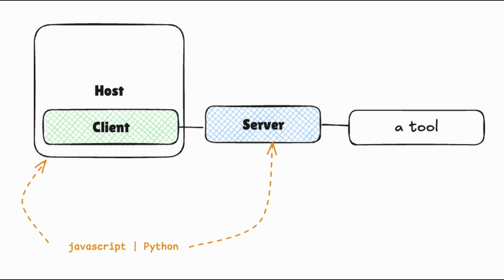Hugging Face Model Context Protocol (MCP) Course Unit 2. Building an End to End MCP Application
NotebookLM generated podcast of the Hugging Face MCP Course Unit 2 Building an End-to-End MCP Application, which focuses on building a complete end-to-end MCP application